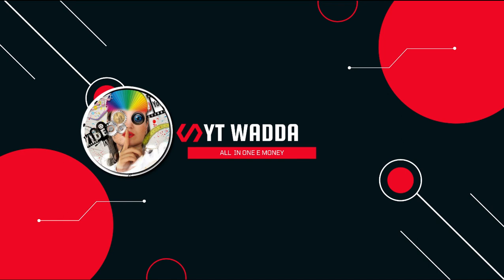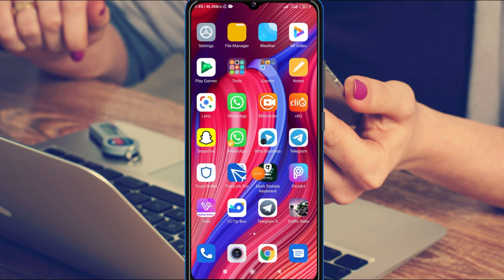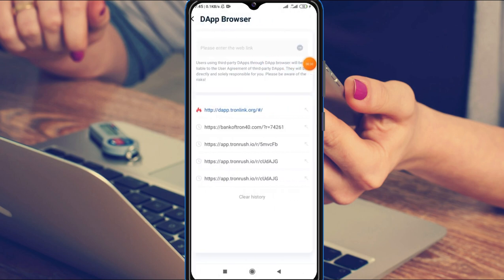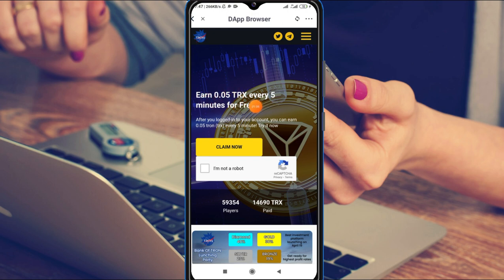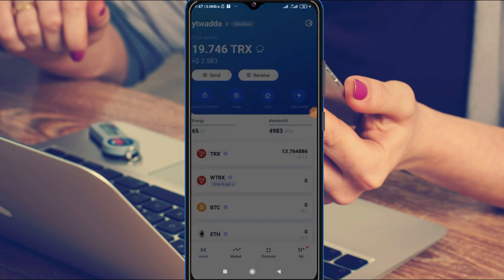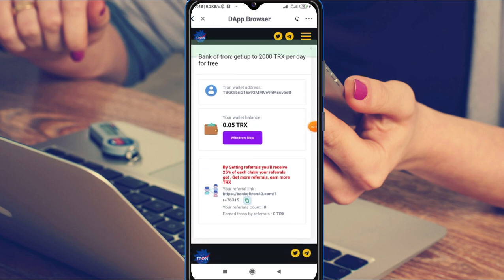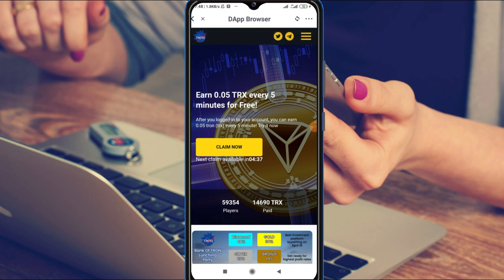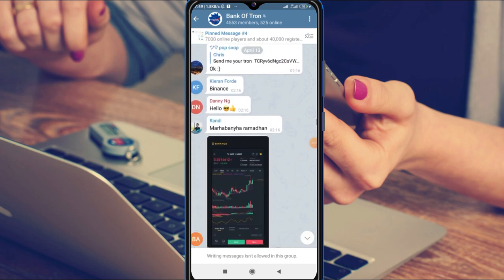Wow | Earn Tron Free | Rs.250 - 400 Per Day | Unlimited Trx Earn Site | emoney sri lanka | YT WADDA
🙏  "Wellcome to YT WADDA "

🙏  E money ගැන CrypoCurrency  උපයන කම සිංහලෙන් දැනගන්න ඔයත් කැමතිද?
මේකෙ මම වීඩිිිිිිියෝ එකේ කියන විදියටම යන්න ඔ්න නෑ නිකන්ම සයිට් එකට ගිහින් වැඩ කරන්න පුලුවන්

🛡️Withdraw Proof ‌👉    Cooming Soon

🛡️Comments       ✍️✍️✍️✍️✍️✍️✍️✍️

⚔️ Other e money Videos

Bitcoin sinhala
how to earn e money in sri lanka